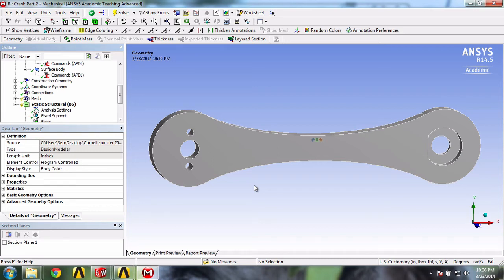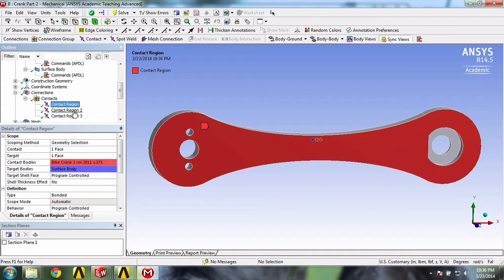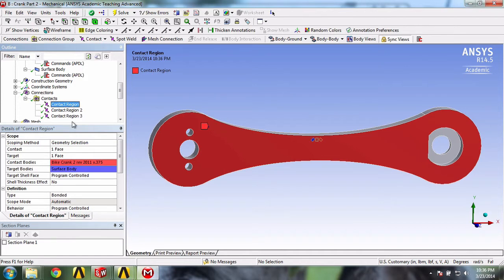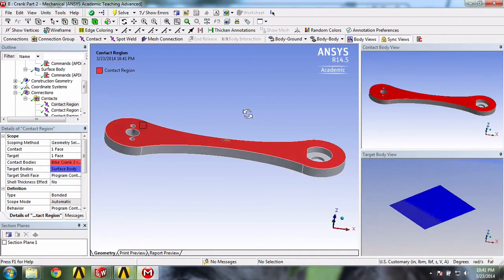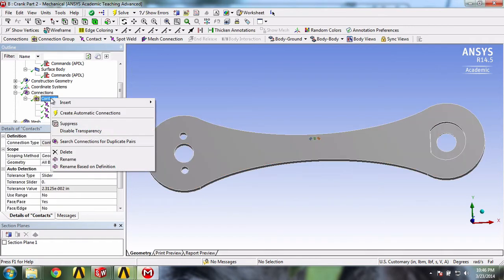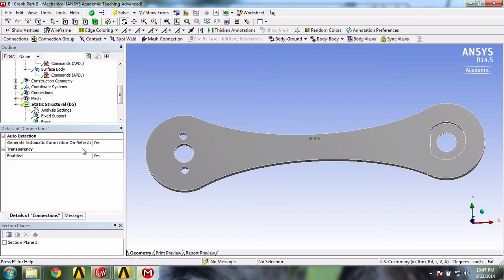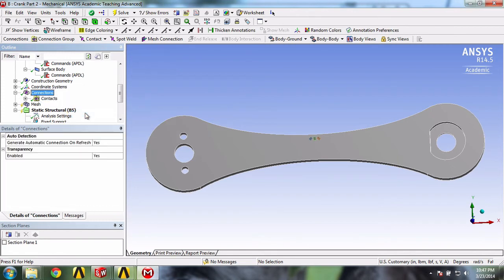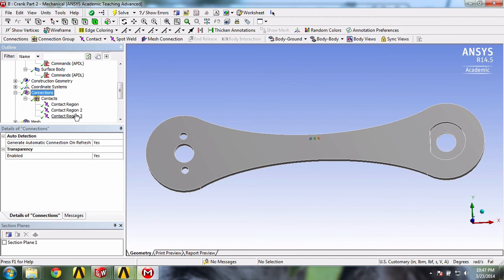Strain Analysis of a Bike Crank Using Ansys Mechanical — Automatic Bonded Contacts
In this video, we show how to perform this step using automatic connections. This video is part of the Ansys Innovation Course: Strain Analysis of a Bike Crank Using Ansys Mechanical. To access this and all of our free, online courses — featuring additional videos, quizzes and handouts — visit Ansys Innovation Courses This SimCafe Course was developed by Dr. Rajesh Bhaskaran, Swanson Director of Engineering Simulation at Cornell University, in partnership with Ansys. Cornell University also offers a Fluid Dynamics Simulations Using Ansys online certificate authored by Dr. Rajesh Bhaskaran.